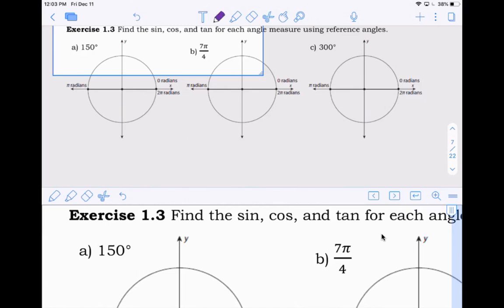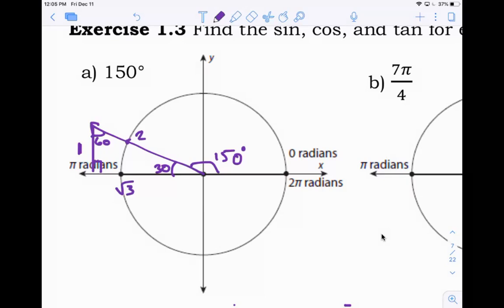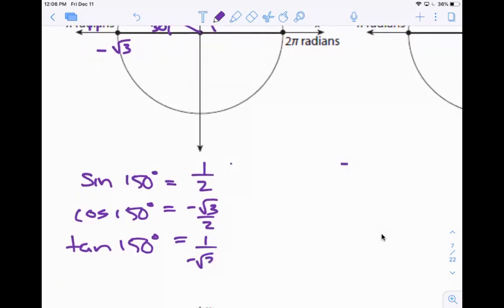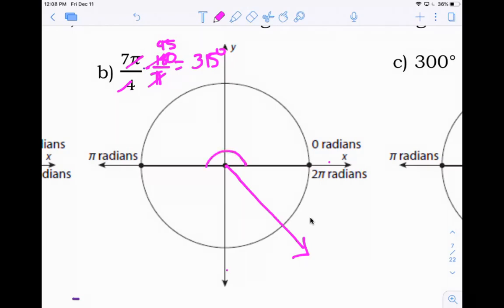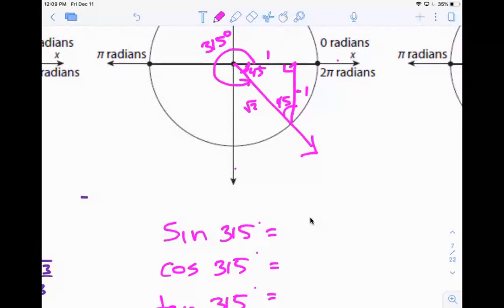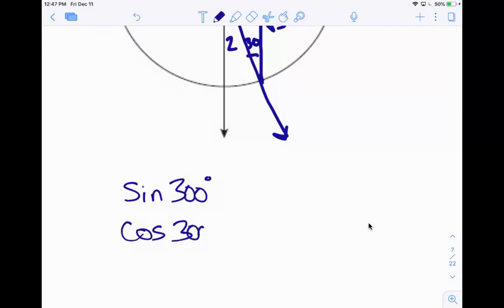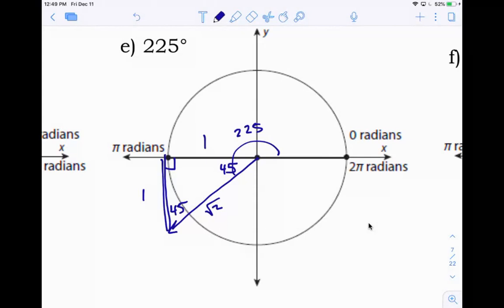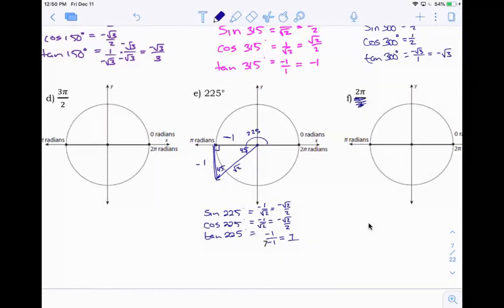Sec 3 6.4 video 2 2nd trig